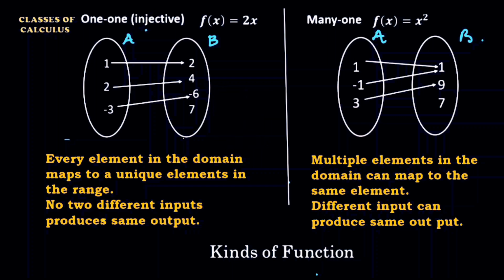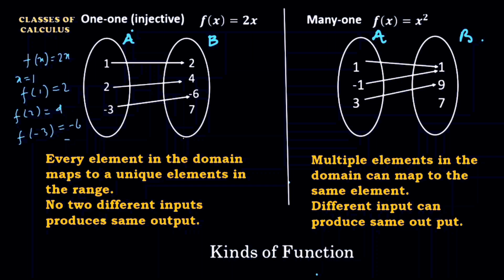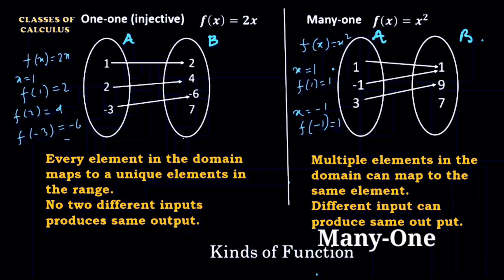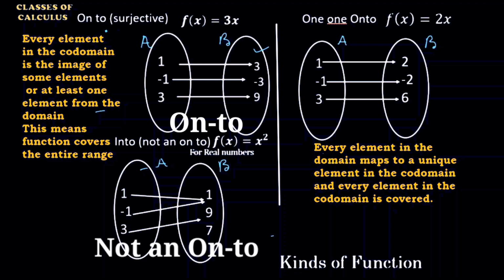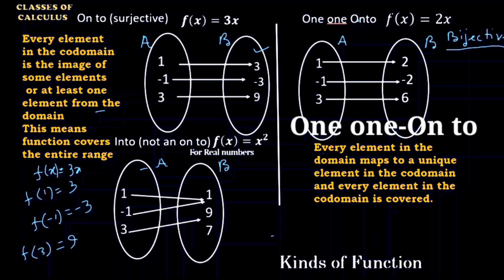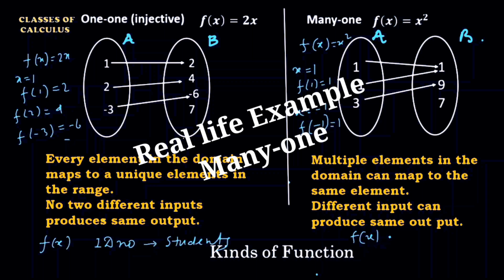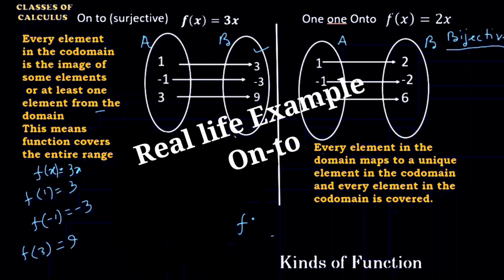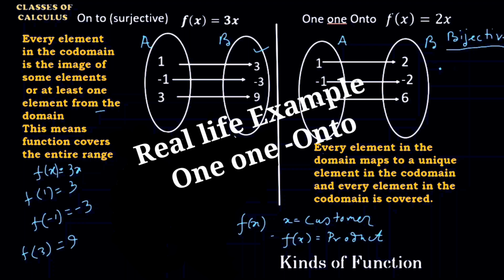Introduction to Function and Types of Function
kinds of functions